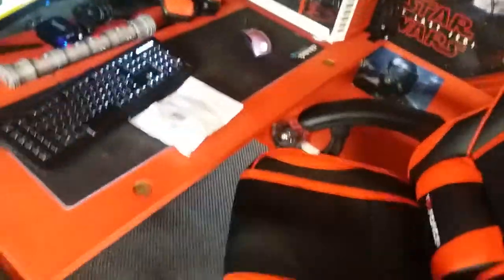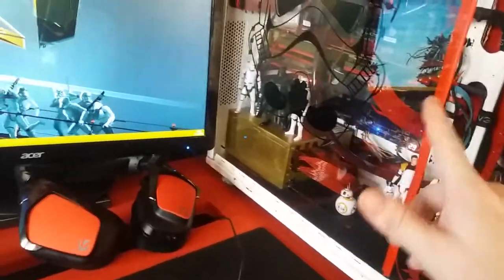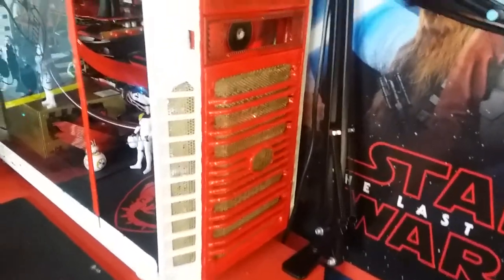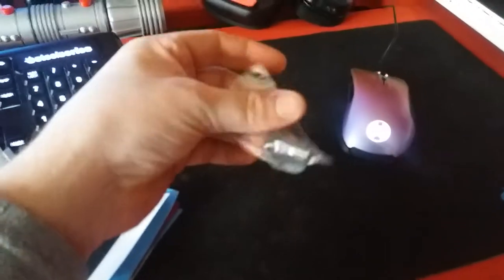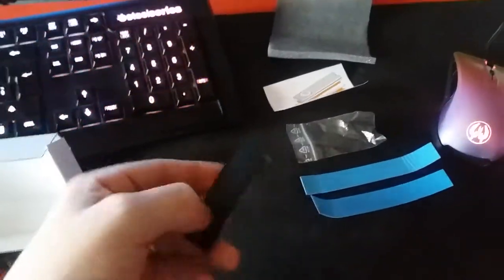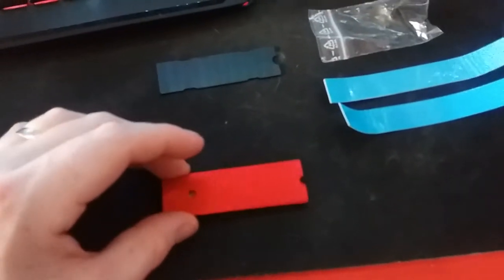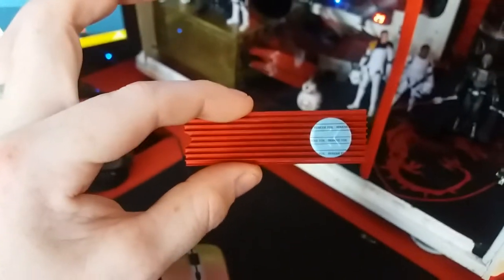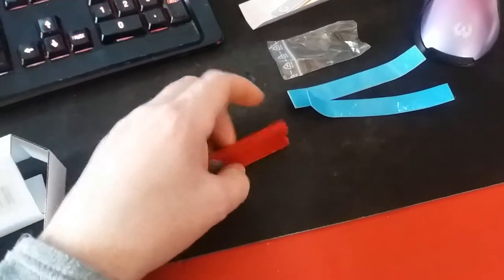EK Passive M.2 Heatsink.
Unboxing the EK Passive M.2 Heatsink cooler @ supermanz

Check out are other review's and title's ~ "Click follow, to keep in contact with all our latest review's"

Let us know on our twitter, what game's you'd like to see next or Hardware unboxed / Reviewed! ~

Add the caster supermanZ on steam and +rep his work ~

COMIC CENTRE